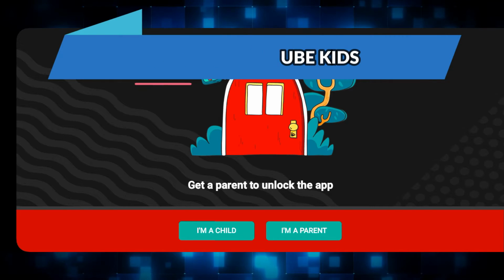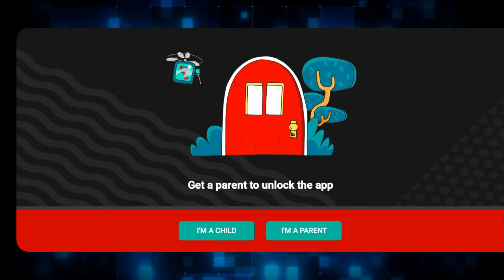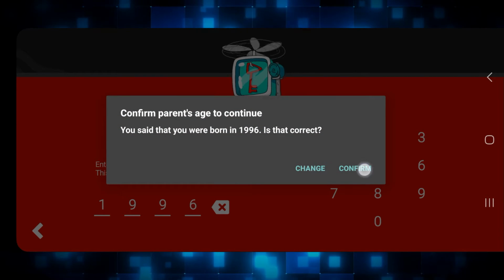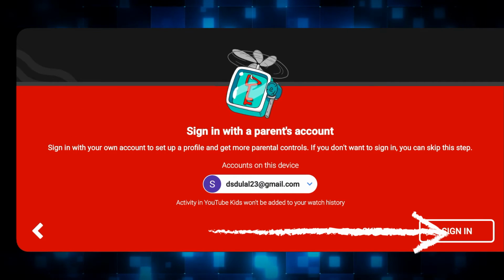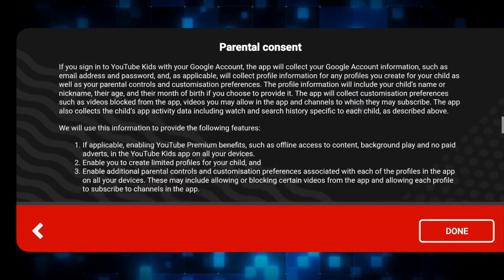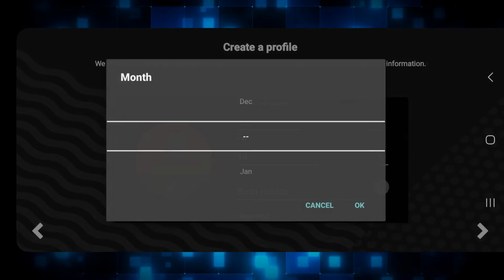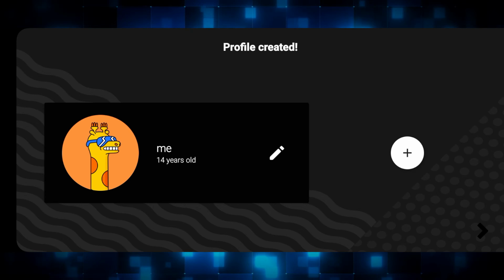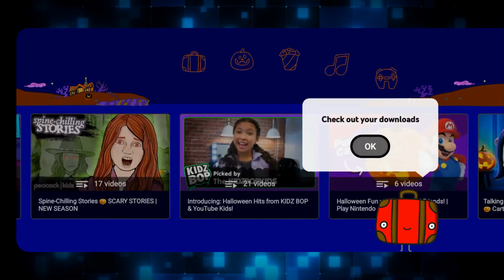How to Login YouTube Kids Account 2023? YouTube Kids Sign In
Learn how to log in to YouTube Kids to unlock a world of educational and child-friendly videos. In this quick guide, we'll walk you through the simple process of accessing your child's personalized content. Watch now and help your kids explore the digital world safely!